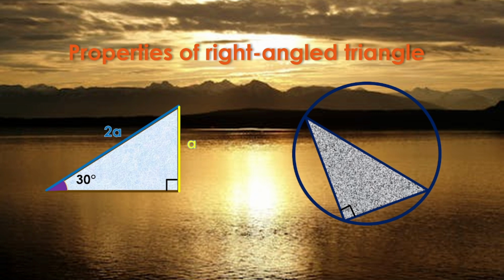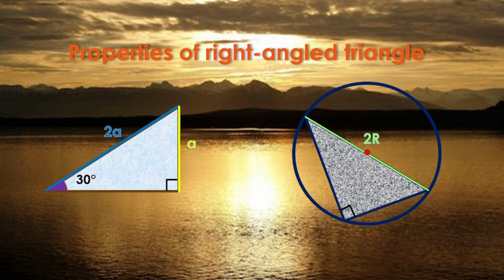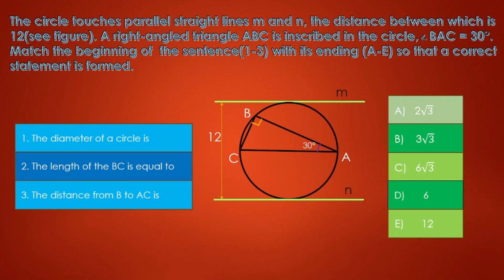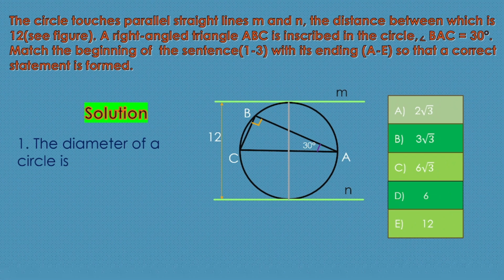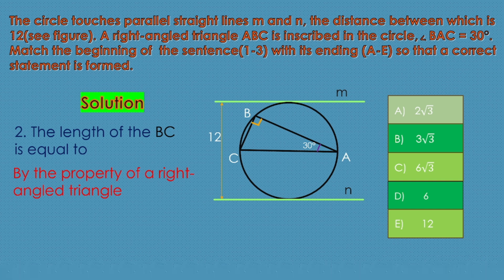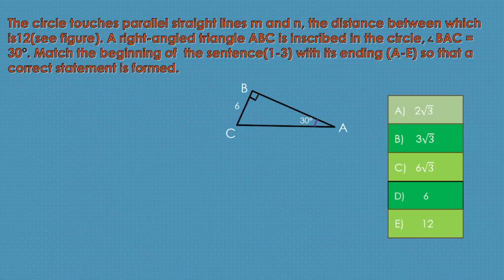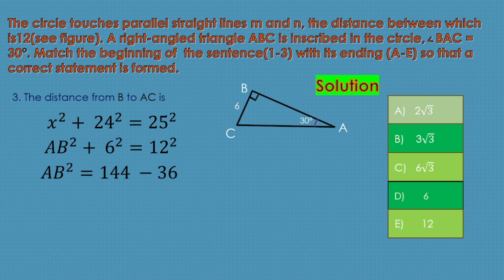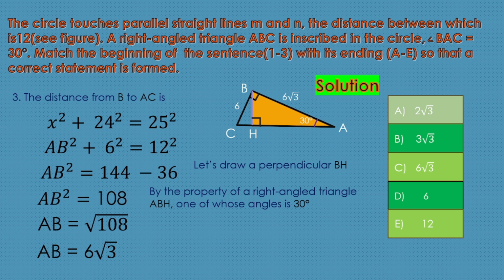🔺Properties of a Right-angled Triangle🔺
Lesson 12 | Properties of a Right-Angled Triangle

Hello everyone!
In this lesson, we explore the properties of a right-angled triangle and learn how they are applied in real life, especially in architecture and engineering.

Understanding the properties of right triangles is extremely useful when working with heights, slopes, distances, and structural elements. These concepts are widely used in the design of roofs, bridges, stairs, and many other constructions.

In this video, you will learn:

Why the leg opposite a 30° angle is always equal to half of the hypotenuse

How this property follows from basic trigonometric values (sin 30°, cos 60°)

Why the hypotenuse of a right triangle is the diameter of its circumscribed circle

How the center of that circle lies at the midpoint of the hypotenuse

How to solve practical geometry problems using these properties step by step

How to combine the Pythagorean theorem with right triangle properties to find unknown lengths

We also solve a full compliance problem, showing how to:

Identify the diameter of a circle

Find unknown sides of a right triangle with a 30° angle

Correctly apply triangle properties to reach the final answer efficiently

If something feels confusing — don’t worry. Watch the lesson again slowly, focus on the logic, and never give up. Understanding will come! 🎶